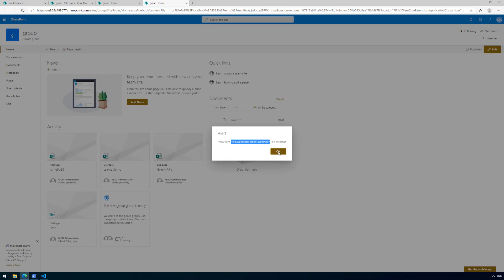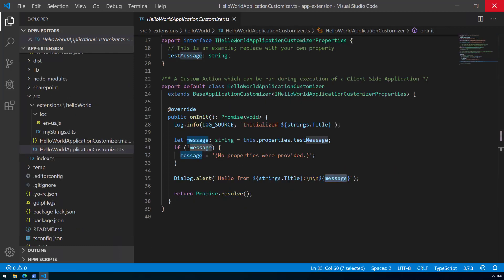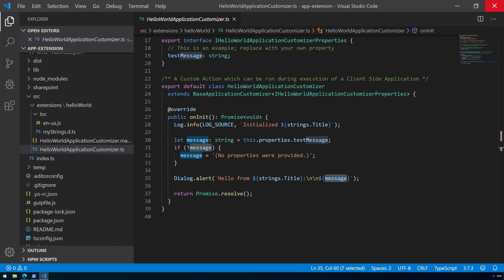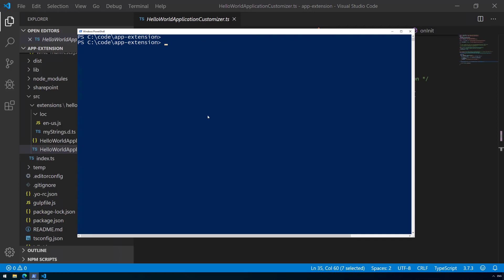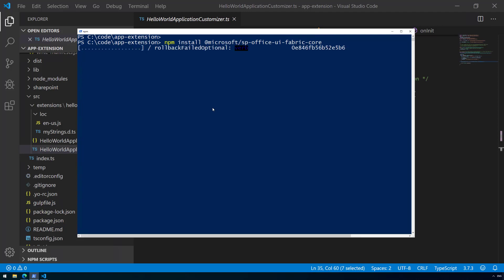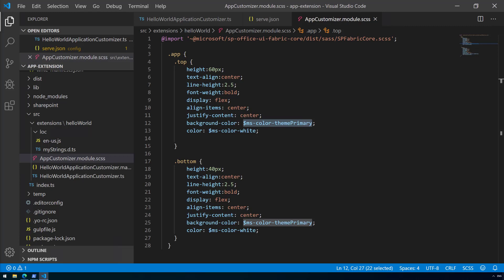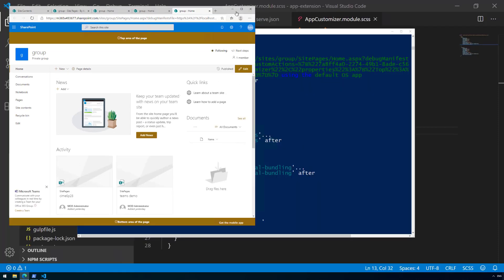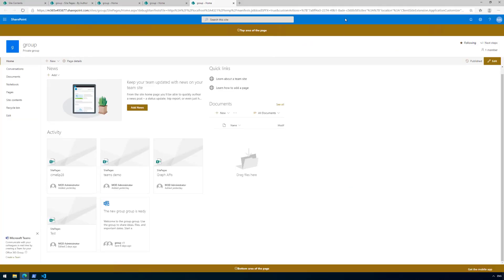SharePoint Framework Extensions Tutorial 2 - Using page placeholders from Application Customizer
This tutorial will guide you on how to use page placeholders from Application Customizer extension using the SharePoint Framework version version 1.10 from February 2020.

You can find a written version of this tutorial from following location

January 2020 version using SharePoint Framework 1.10.

Get involved on the SharePoint & Microsoft 365 Patterns and Practices - reusable controls, components, open-source projects, community calls and much more.